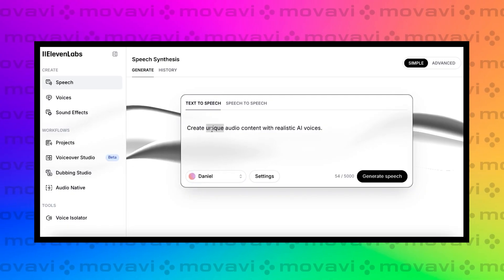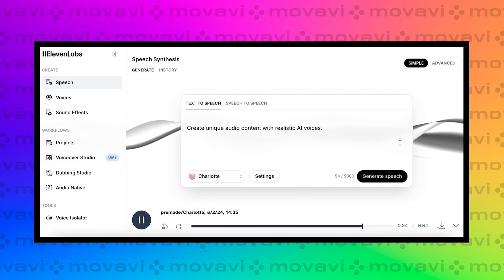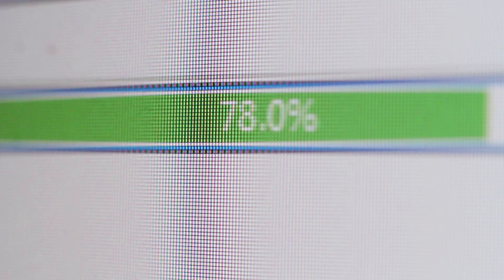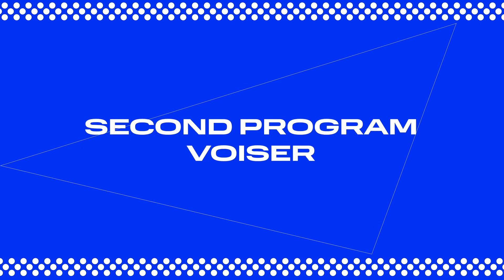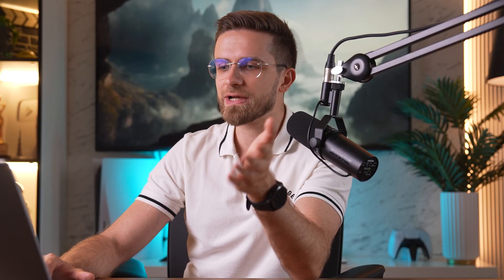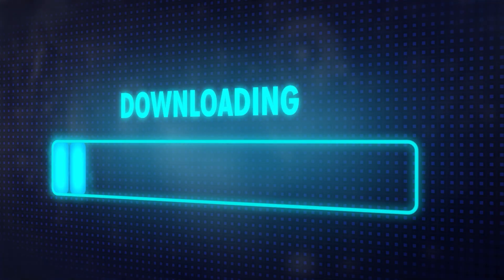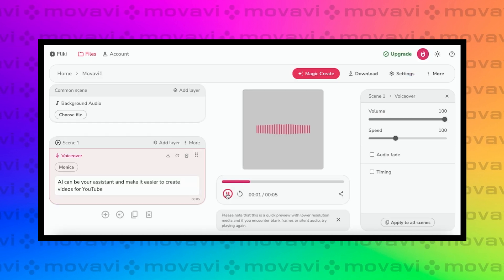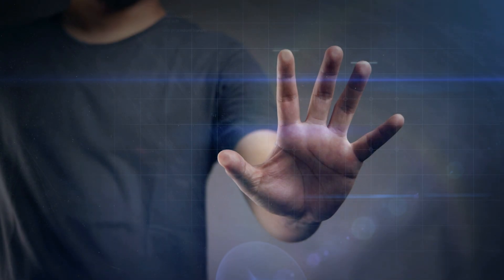What AI Voice Generator You Should Be Using RIGHT NOW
See how the best AI voice generator for YouTube can make your content stand out.

✨ Check out Movavi Video Editor, the ultimate tool for amazing YouTube and social media content. It’s FREE to try with NO TRIAL LIMIT!